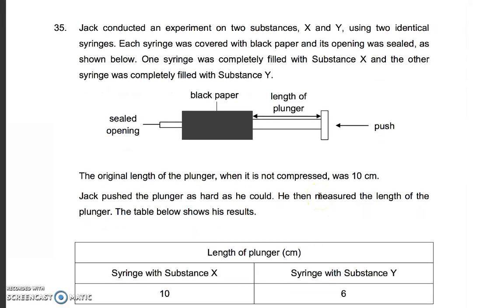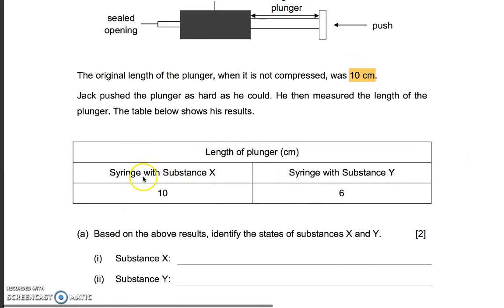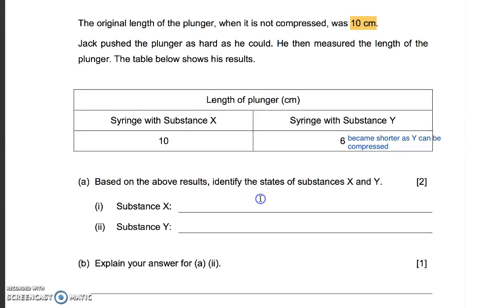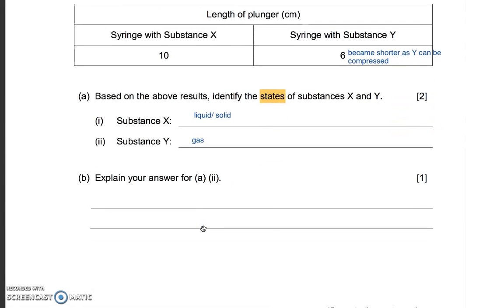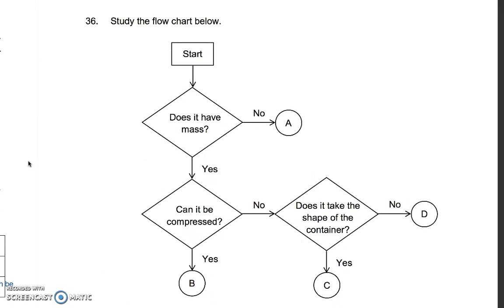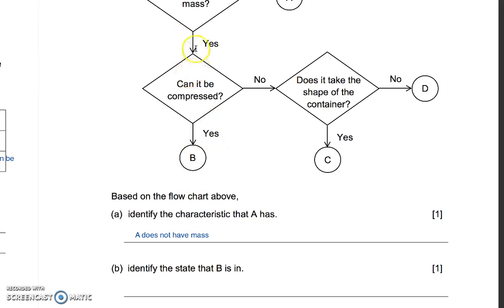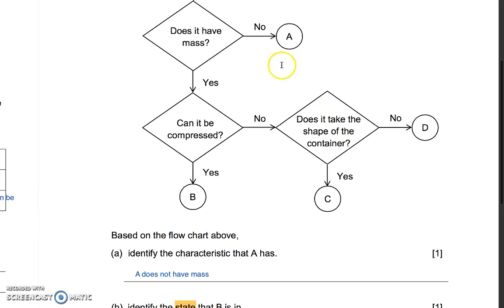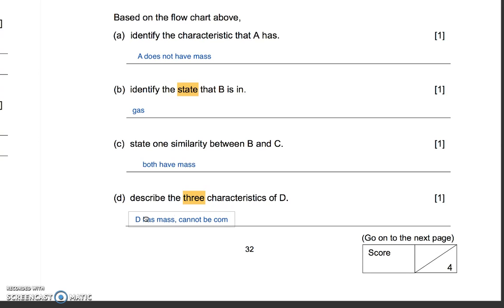Booklet B Q35 to 36